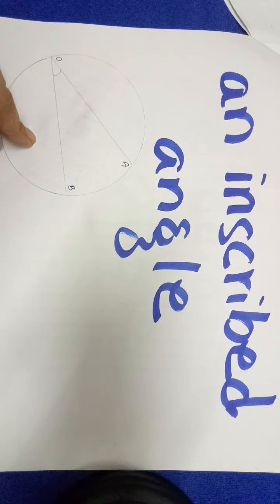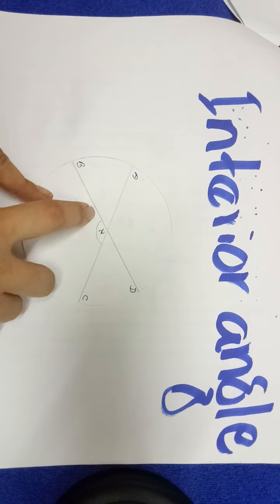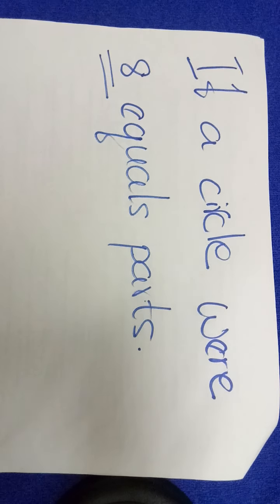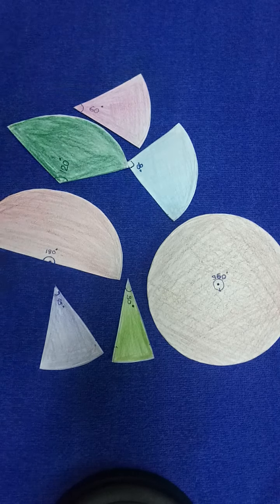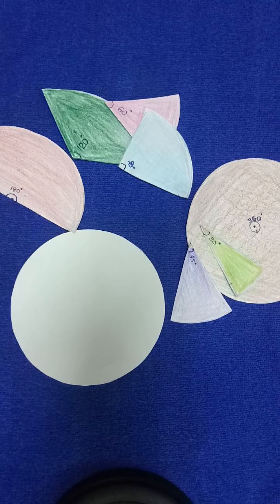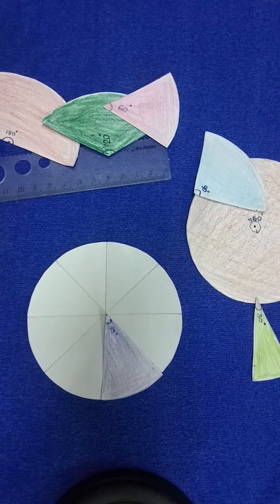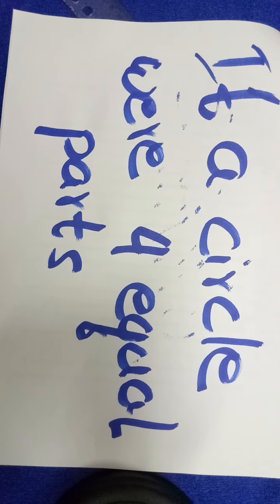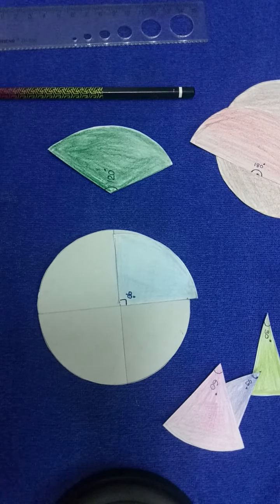Angels in a Circle